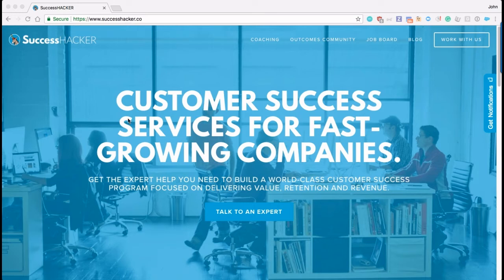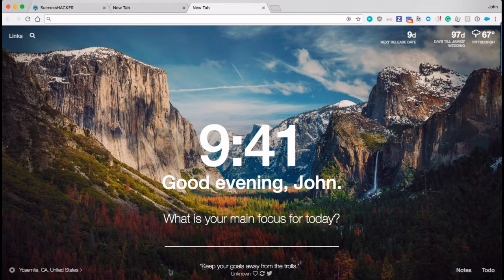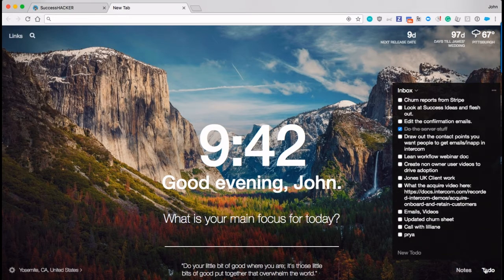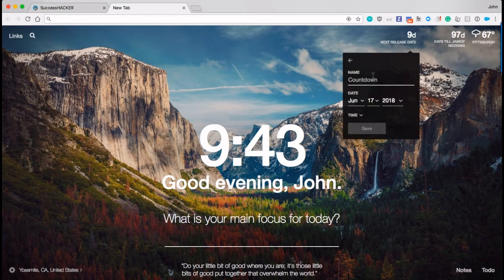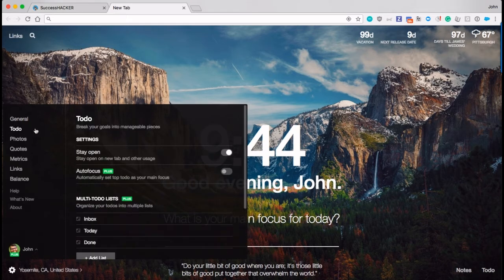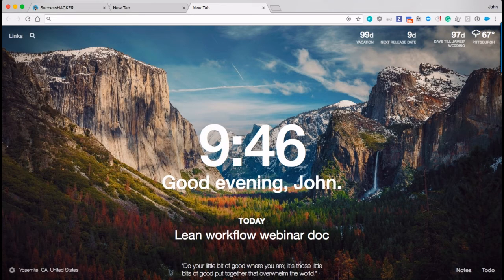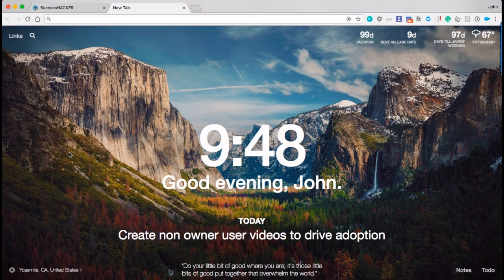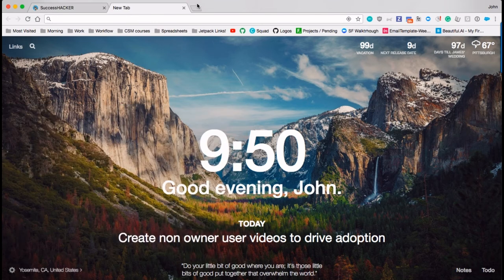Apps For Success | Momentum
In this Apps For Success review we take a closer look at Momentum, the awesome browser extension. Learn how it can improve your focus and mindset and help you to control your attitude and effort, leading to increased Customer Success productivity.